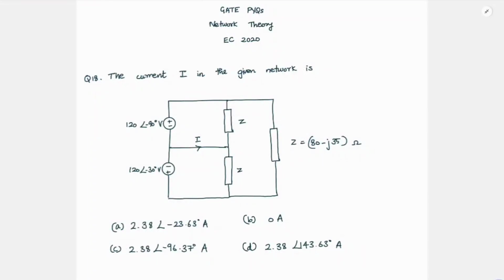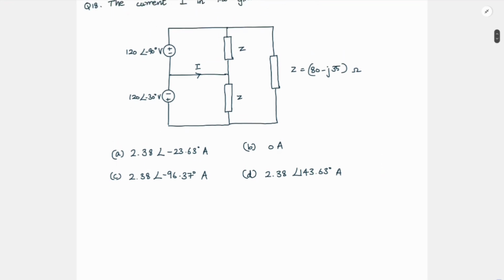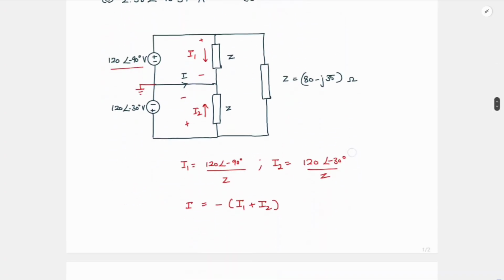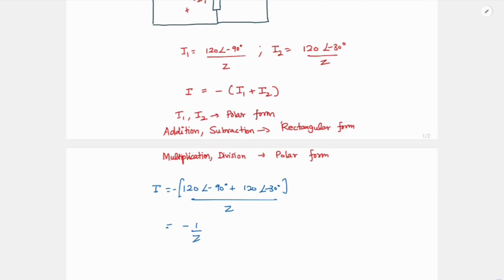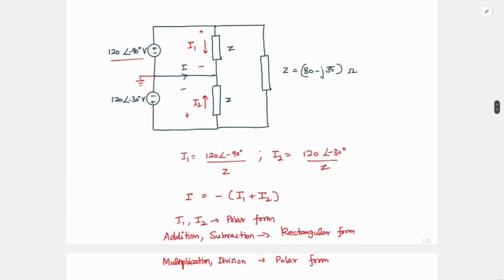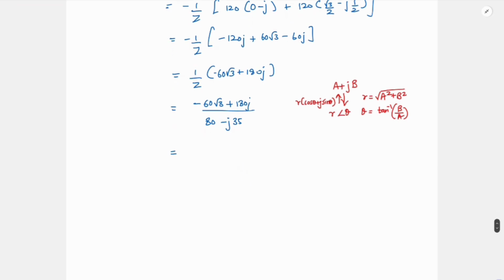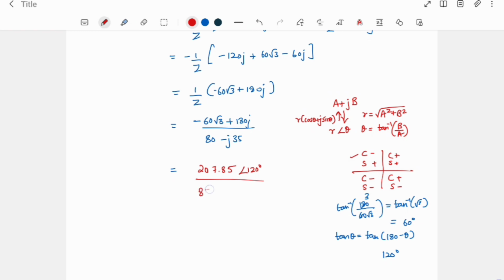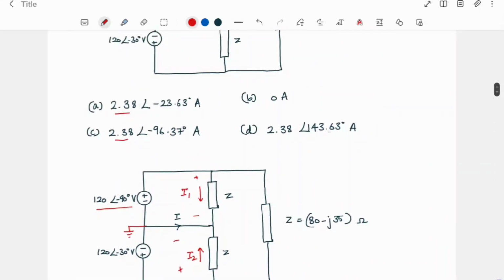Network Theory GATE PYQ | Question 18 | Ram Balaji S